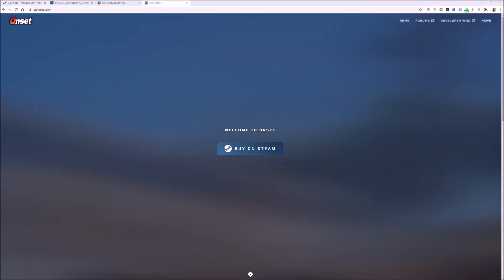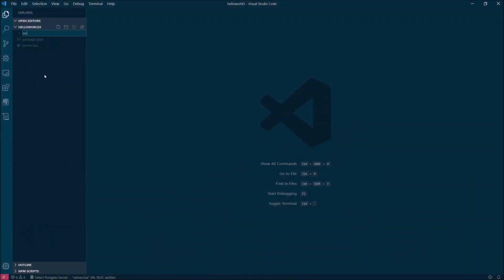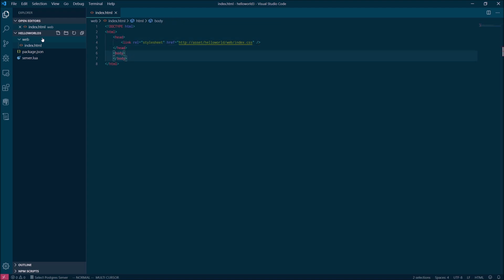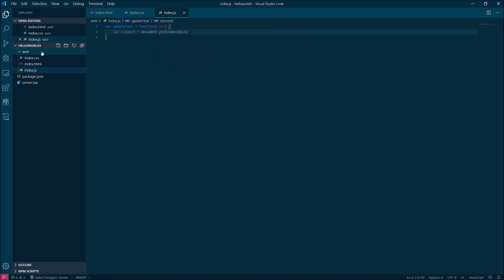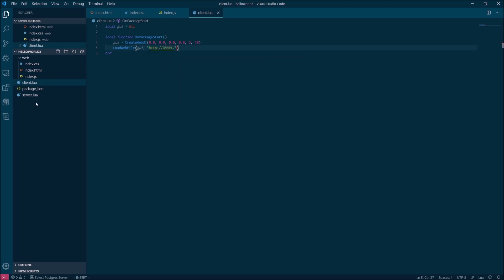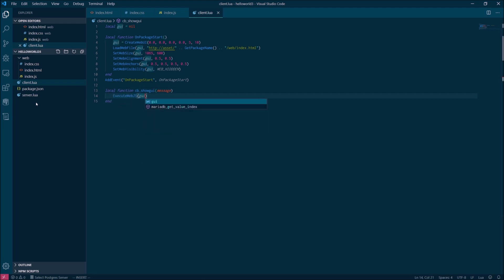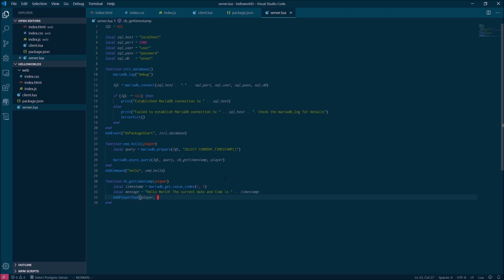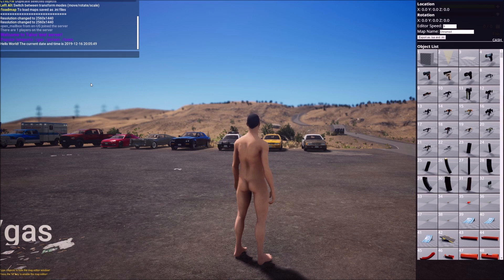Onset Coding Tutorial: User Interface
Learn the basics of working with the user interface API in Onset. Onset is a game that might look like Yet Another multiplayer open world sandbox, but in reality it's an entire platform for modders and developers to make their own games.